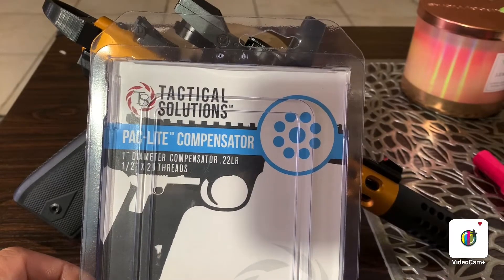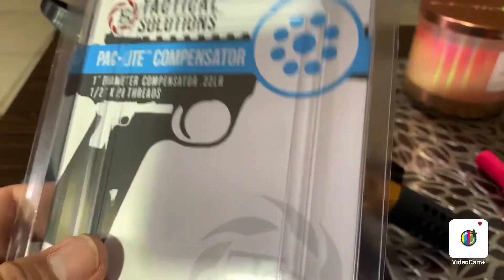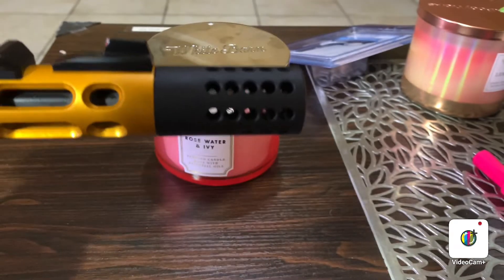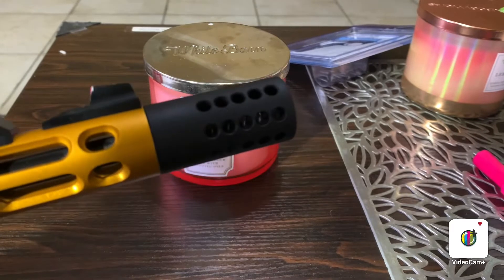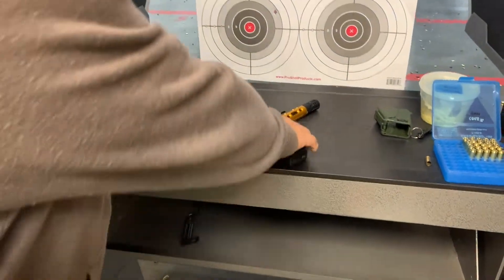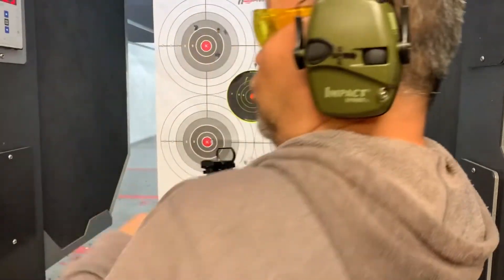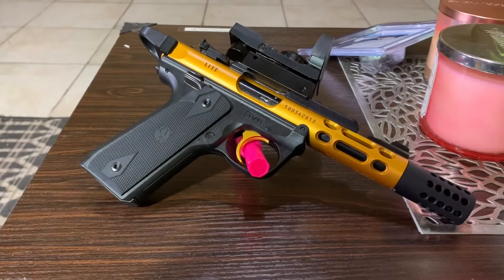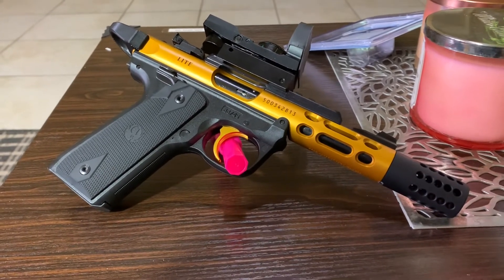Ruger Mark IV Lite .22 LR